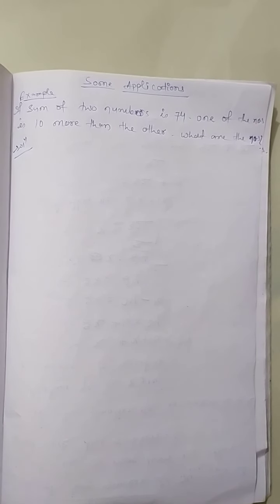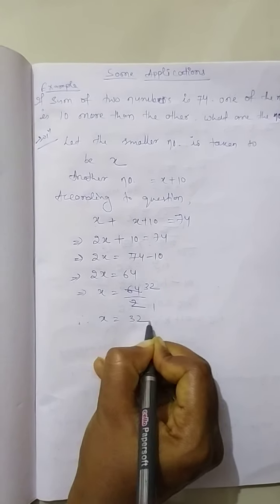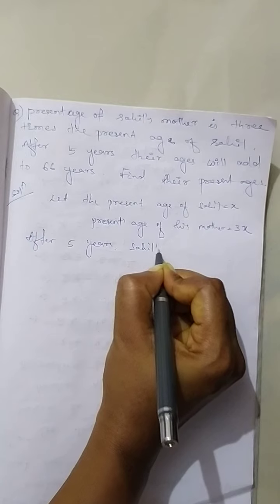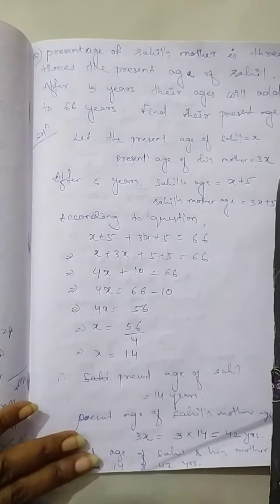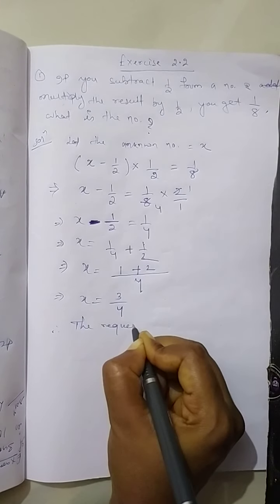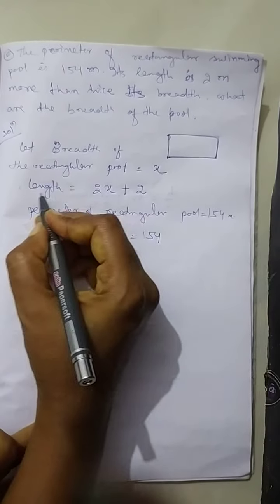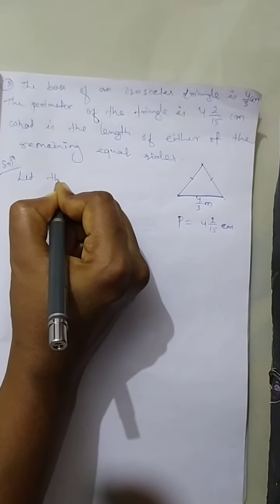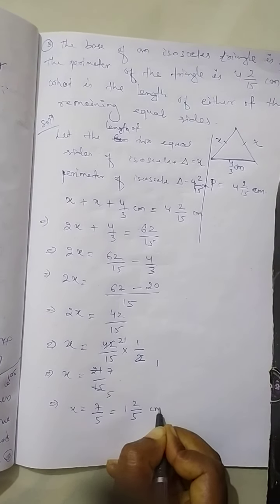Class 8 MATH Exercise 2.2 (Examples,questions 1,2,3)Linear equations in one variables by Neema Meher